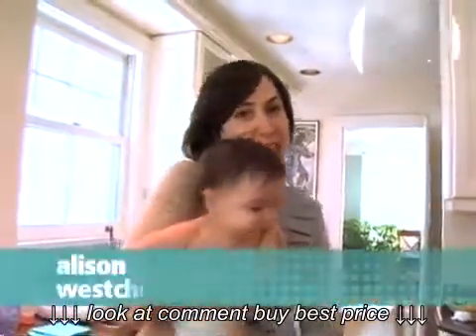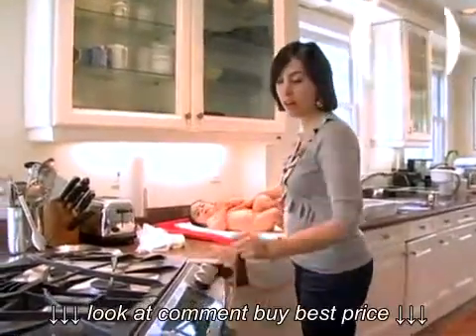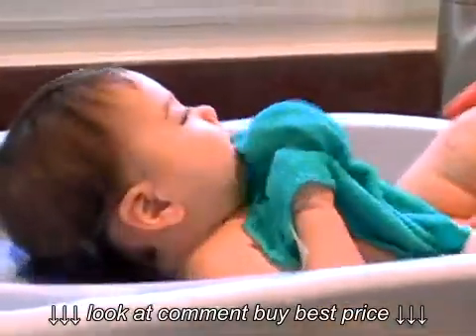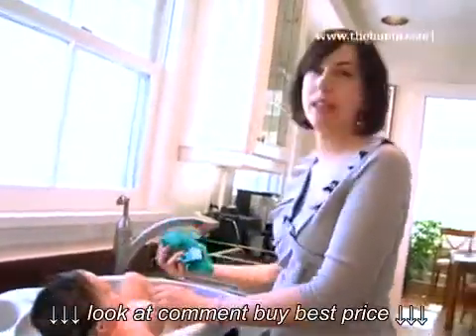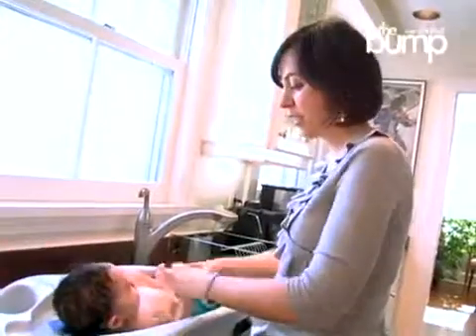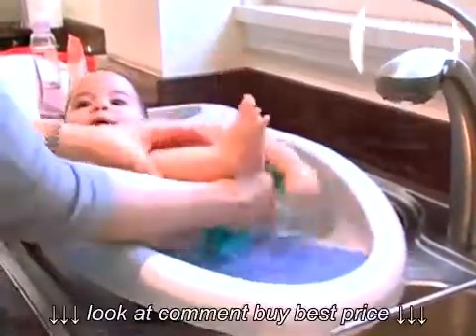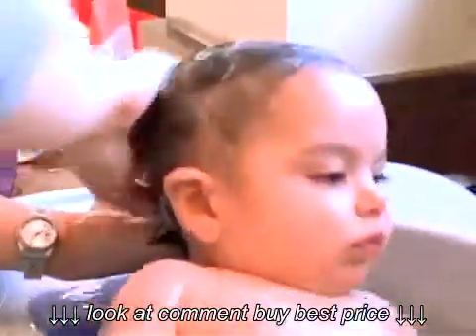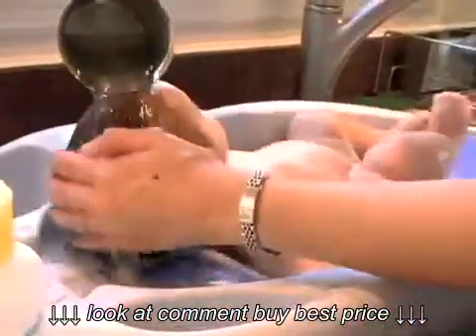Top Baby Bath Tips The Bump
Top Baby Bath Tips    The Bump, Top Baby Bath Tips    The Bump